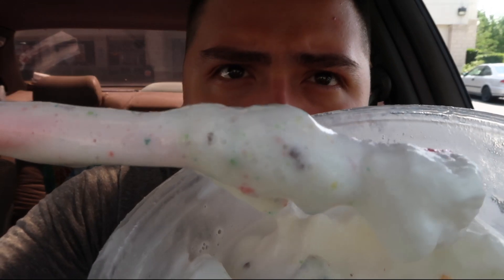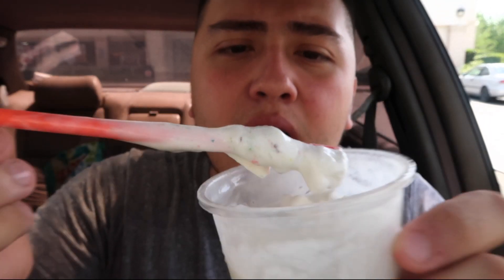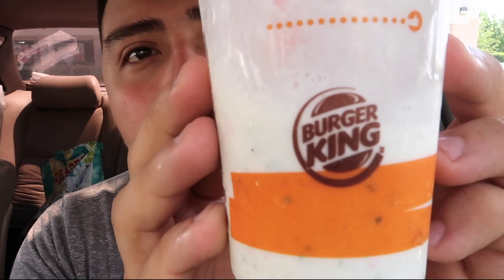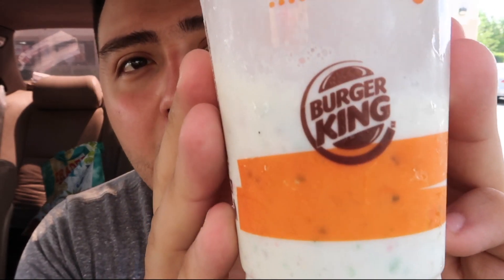BURGER KING® Froot Loops Shake Review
GO FOLLOW MY NEW INSTAGRAM!!
How did you guys like FOOD REVIEWS!? what food reviews should I try next!? Let me know!!!
OMG YA! I can't believe we are almost at 20k! lets get to 20k for 10,000 CALORIE CHALLENGE!!!